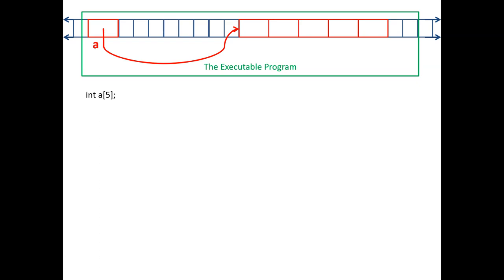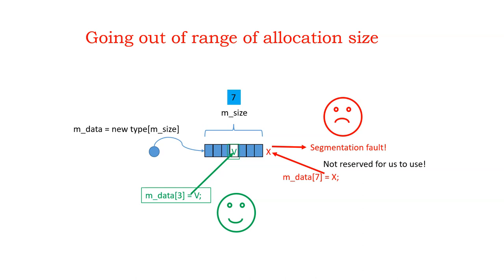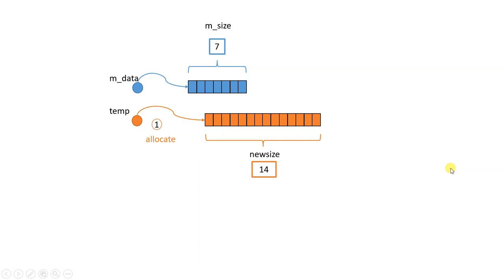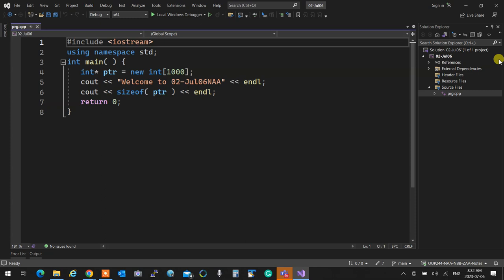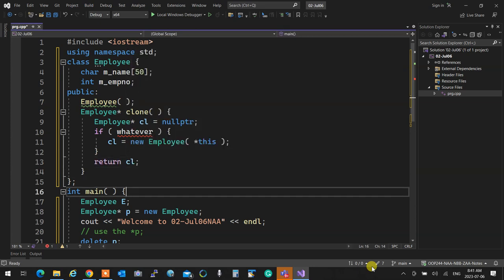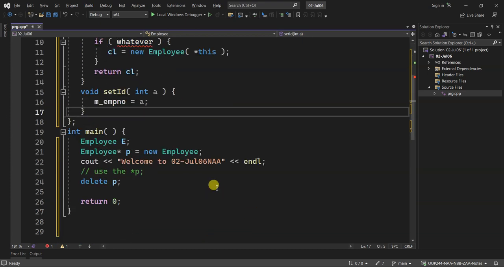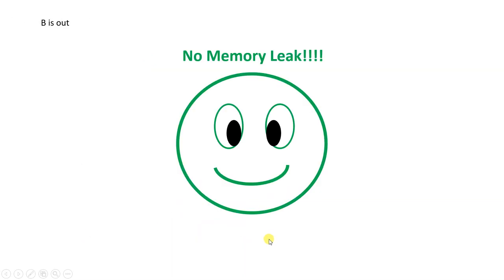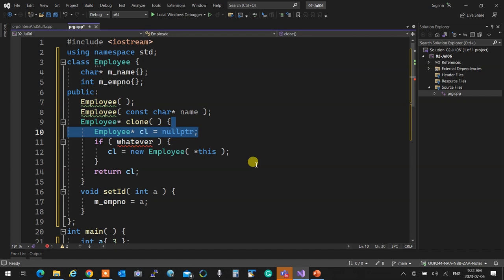OOP244 - 2234 - 02- NAA Review